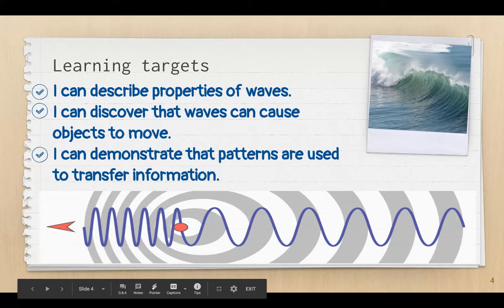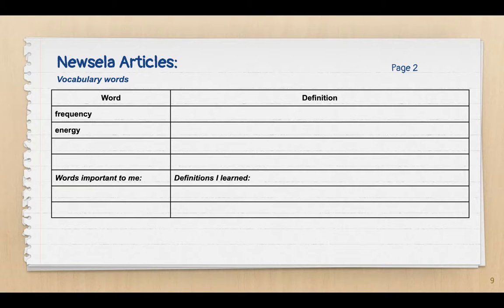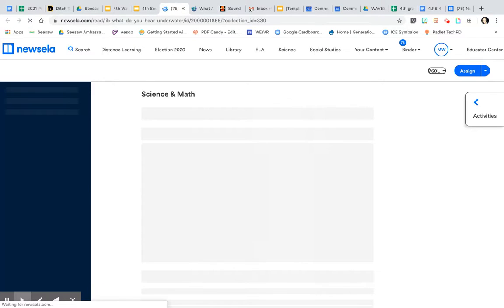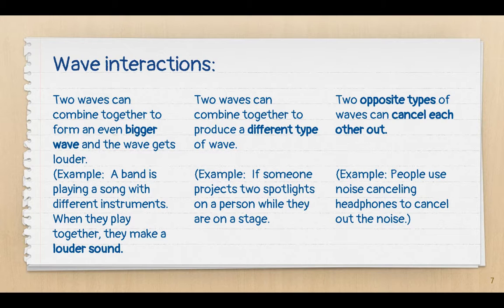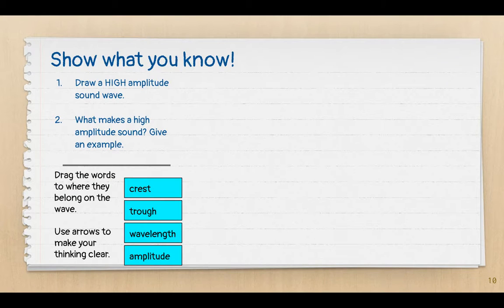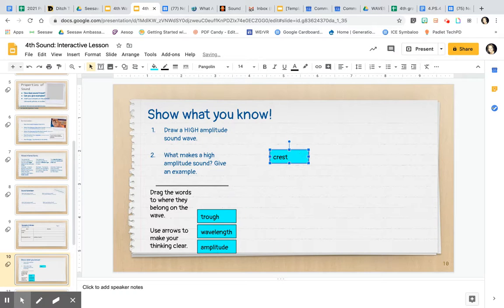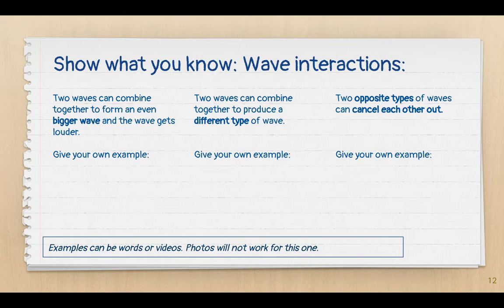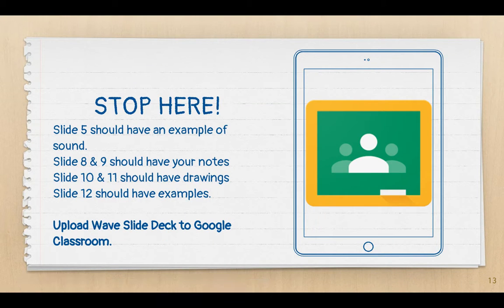Sound: Screen recorded lesson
This video is an interactive lesson walk through on Sound.